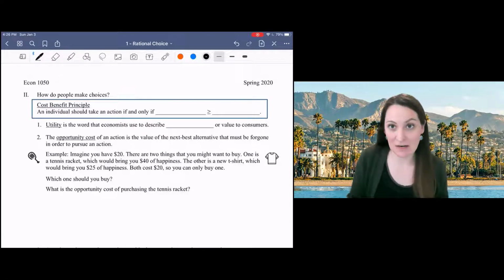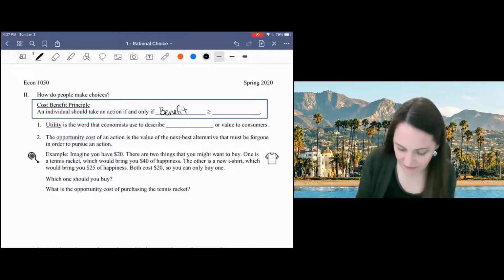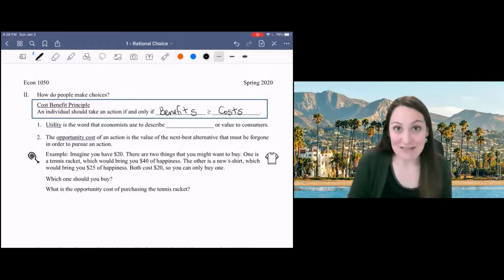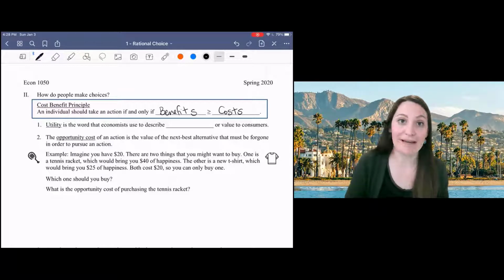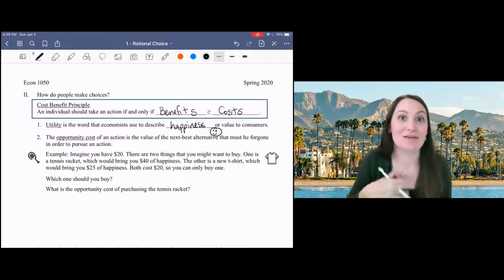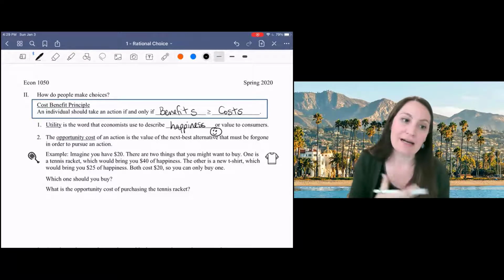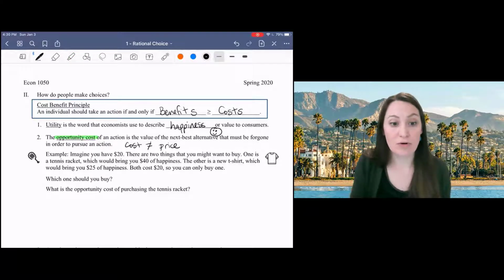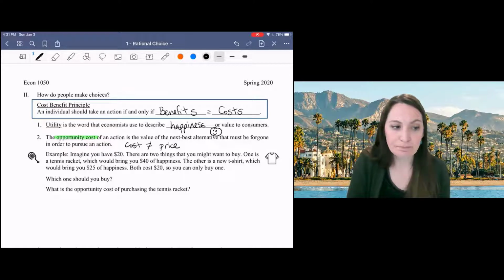1.6 Cost-Benefit Principle